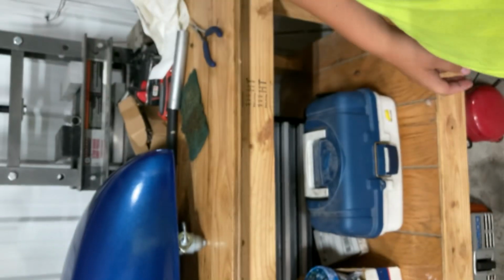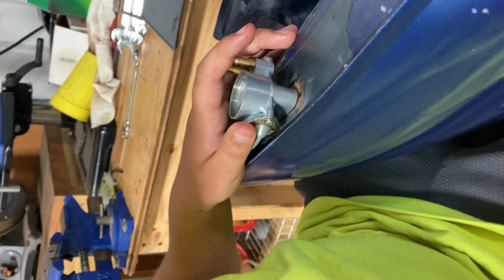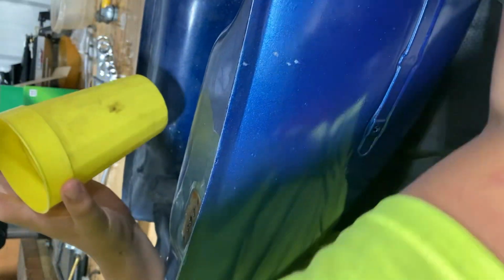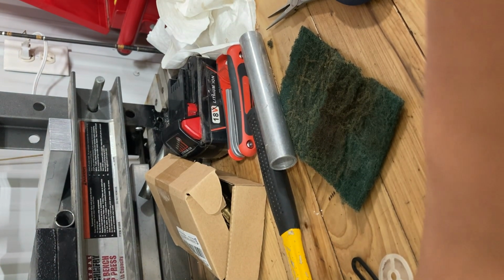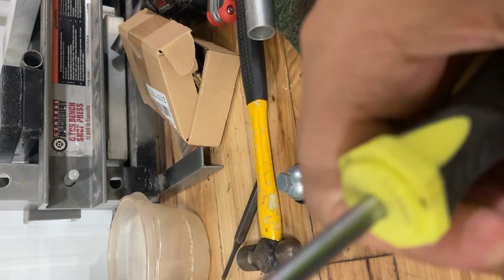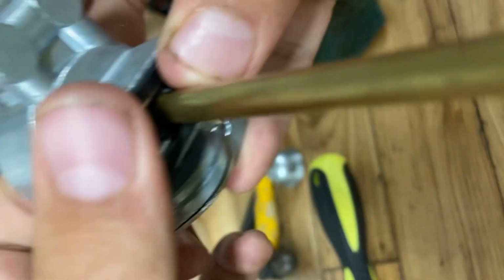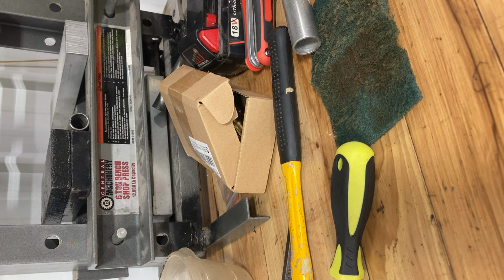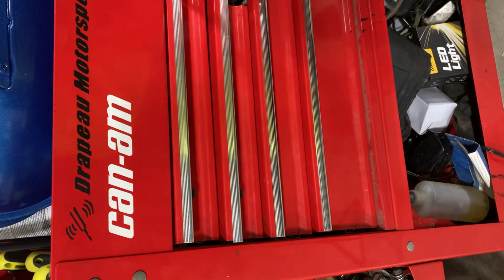CB 550 K Honda motorcycle no style petcock ￼uninstall ￼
This is how to add the petcock or uninstall and put back together on a 1975 Honda CB 550 K nose style Pecock at the end we put away some tools ￼